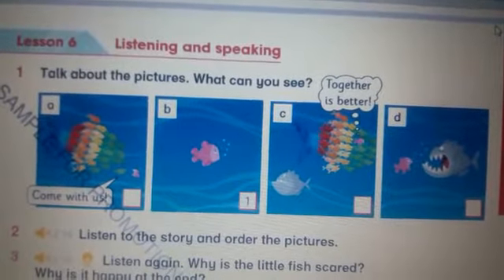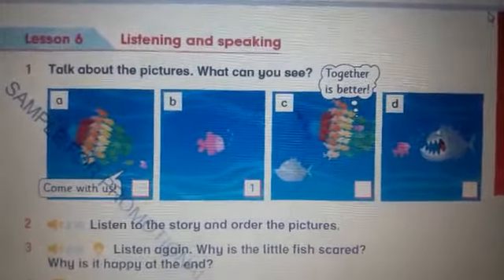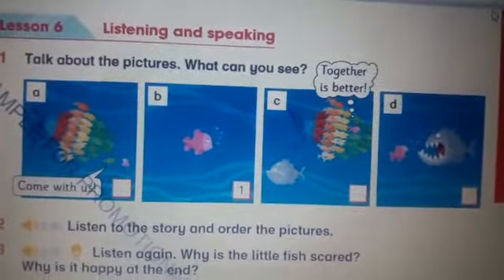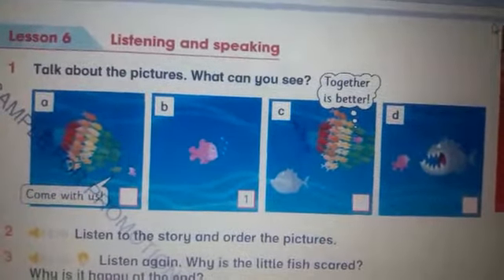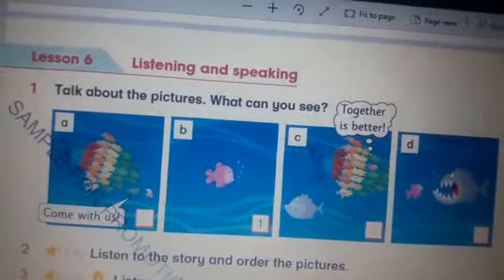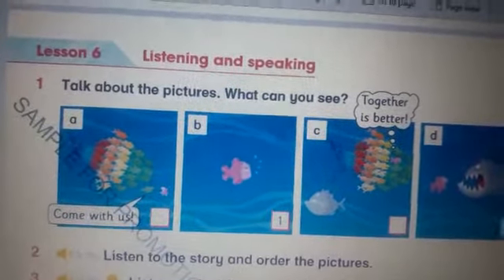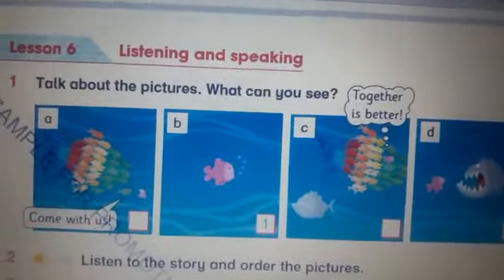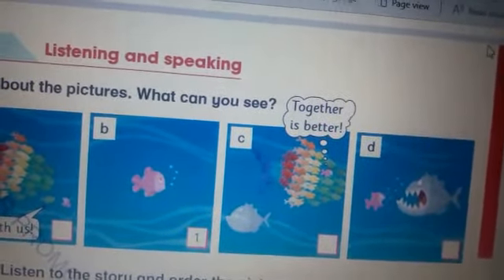الصف الثالث ( لغة انجليزية ) الوحدة السادسة (الدرس السادس) ج1